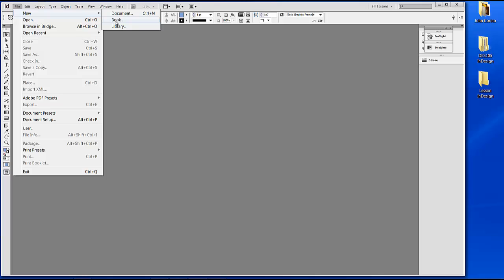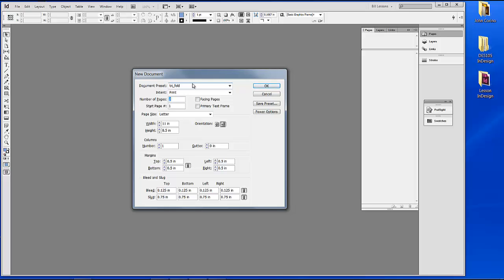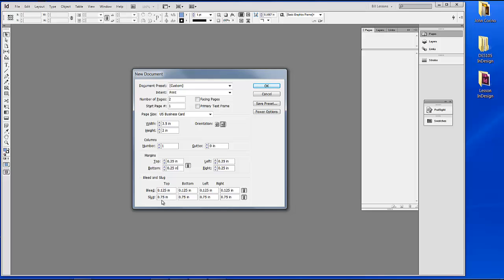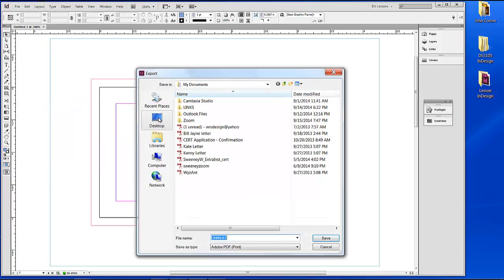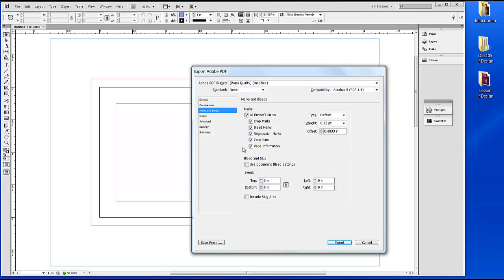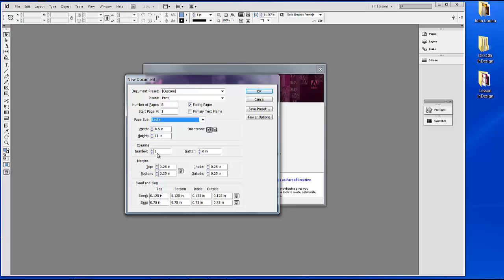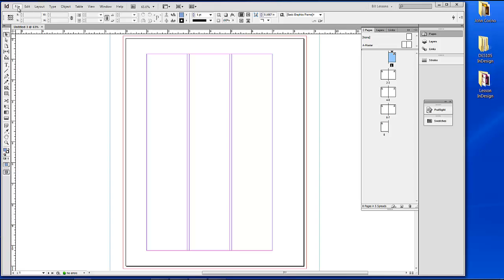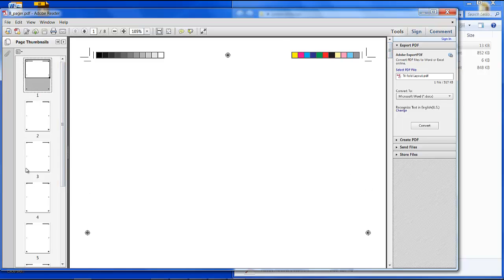InDesign Document Setu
This is a pivate lesson on creating correct documents in Adobe Indesign.